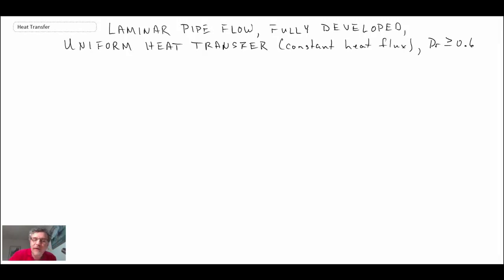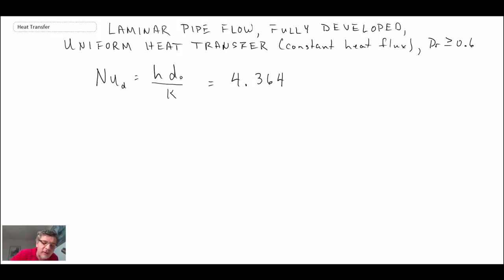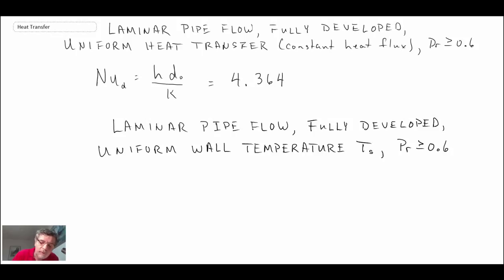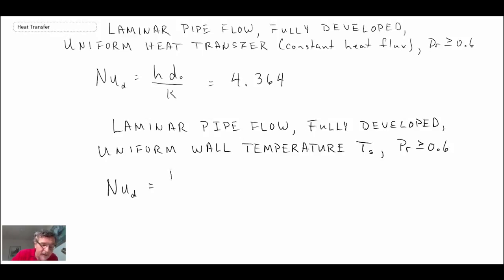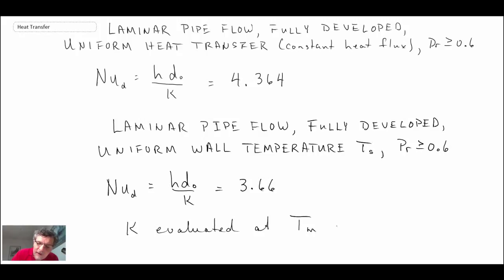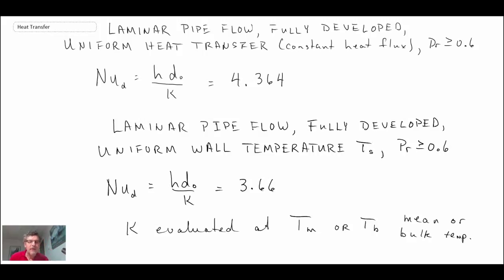Heat Transfer L21 p4 - Laminar Pipe Flow - Nusselt Number